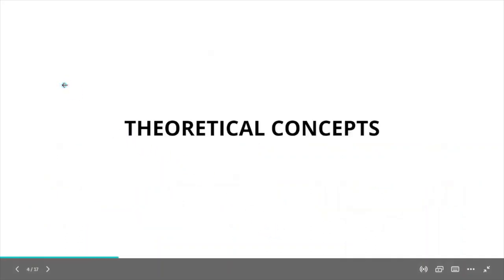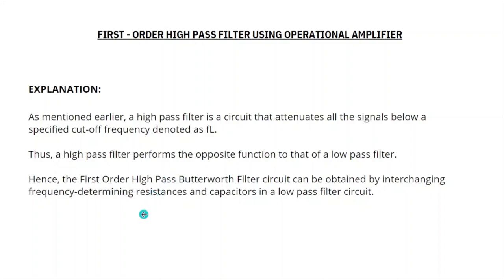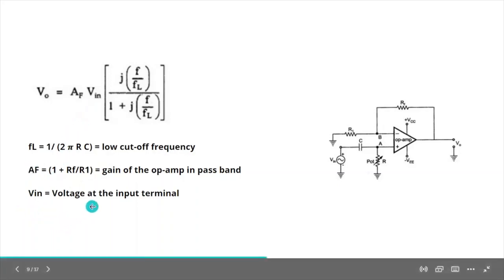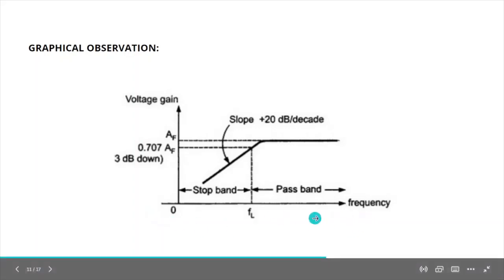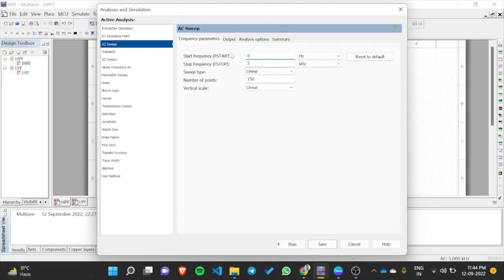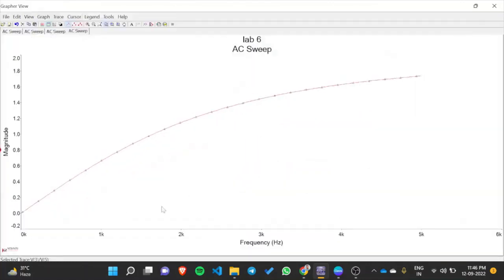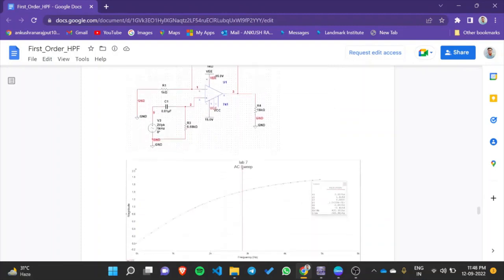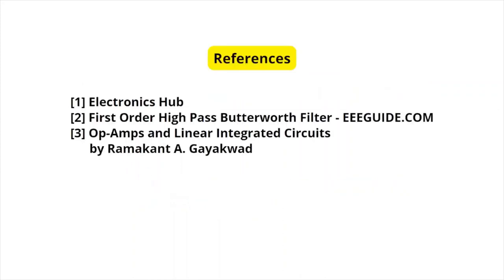High Pass Filter using Op Amp